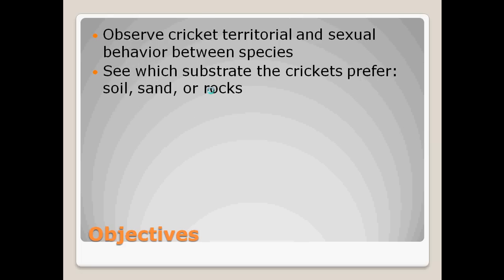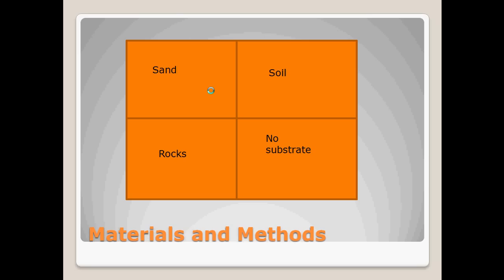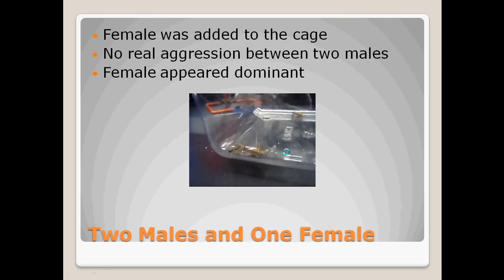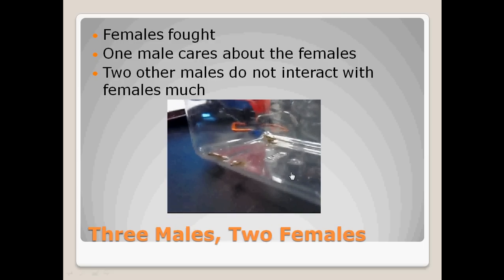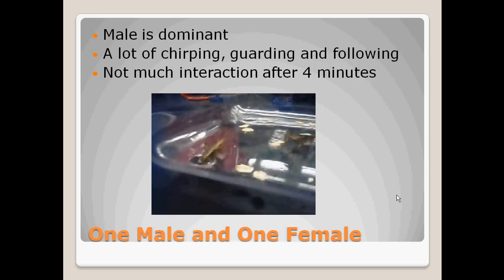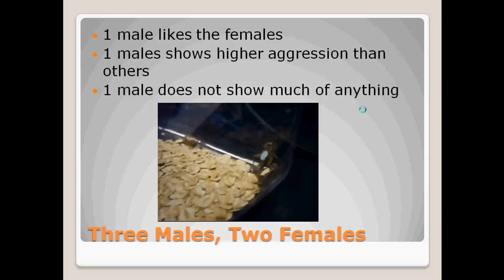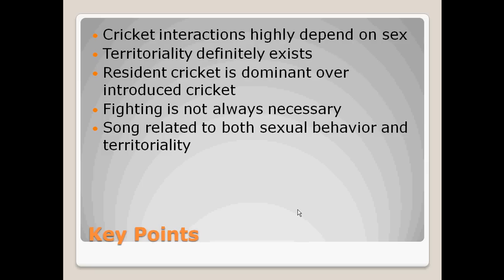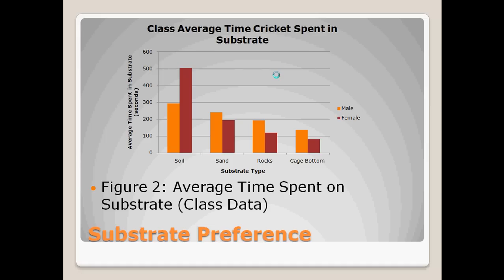Cricket Behavior Lab